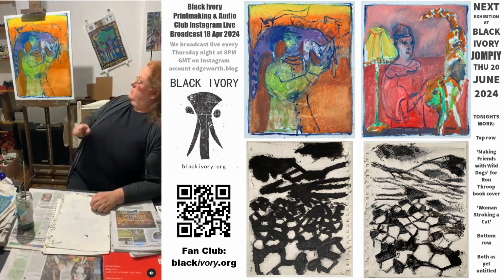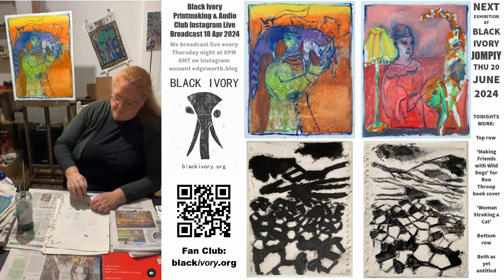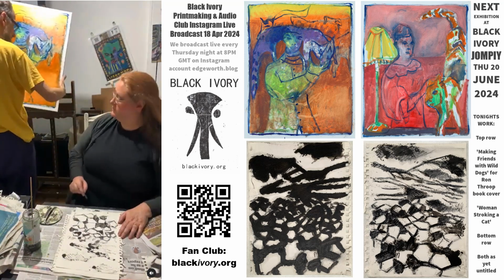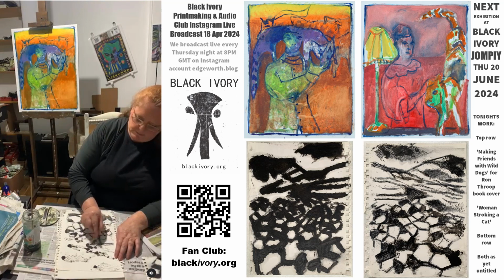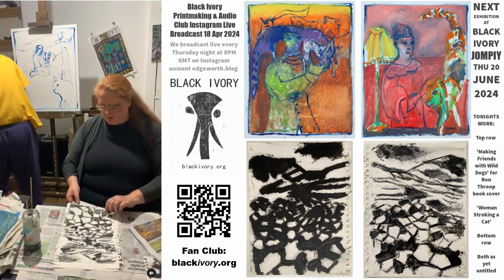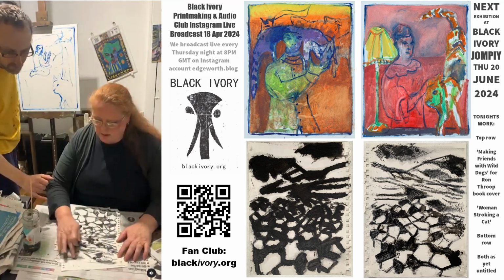Weekly Instagram Live Video Podcast 6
Weekly Video Podcast recorded April 18th 2024. Black Ivory Printmaking & Audio Club's next exhibition is 'Jompiy' by Jompiy on Thu 20 June 2024. Then one by Emma Pugmire about chairs in August, then 'Masks' by Edgeworth Johnstone on Fri September 27th 2024. We are from Muswell Hill, London UK. RSVP to our exhibitions on Instagram

Join our Instagram Live broadcast every Thursday night at 8pm GMT.

Fan club members on Tier 2 and above receive five Black Ivory Printmaking & Audio Club signed publications per year (free worldwide shipping).